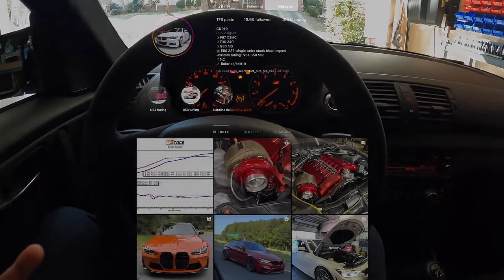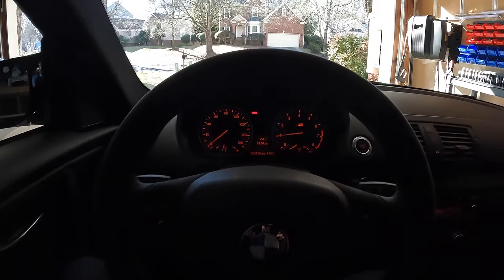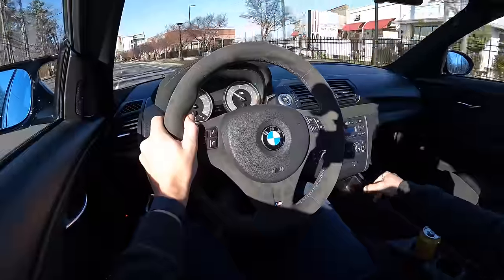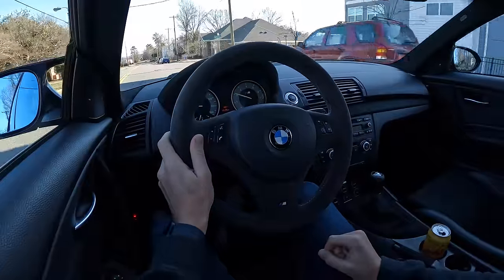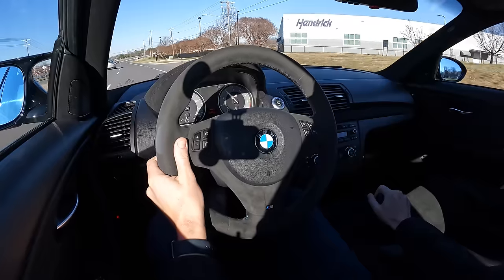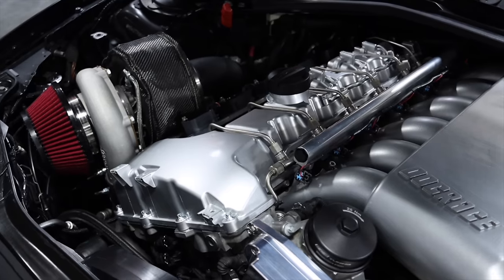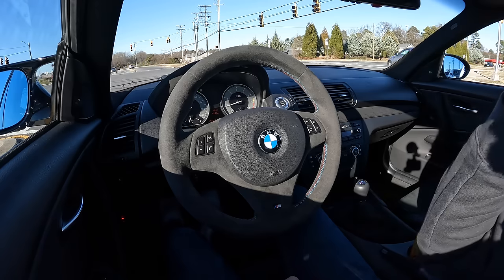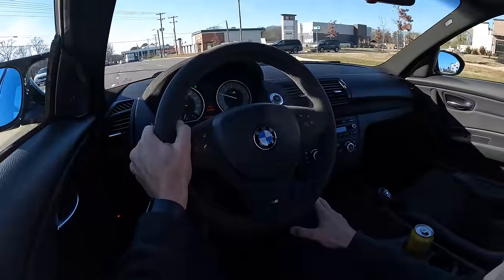The 135i Has Quickly Become My All Time Favorite Build.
List of 135i Modifications:

Genuine BMW Console Insert, Rear - 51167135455 - E82,E82 1M Coupe (Arm Rest Delete)

Turner Motorsports Coolant Relocation Kit.
Nexsys N54 B58 Coil Adapter Kit (Does not include coil packs).
Doc Race N54 Top Mount Precision Turbo Kit (Precision 6266 Turbo).

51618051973KT - OEM 1M Strut Bar Kit.

F8x Rotors, Pads, Wear Sensors Kit.